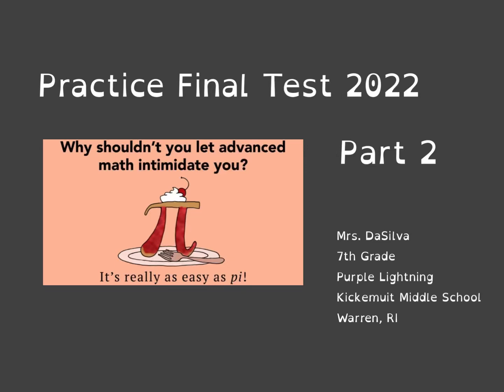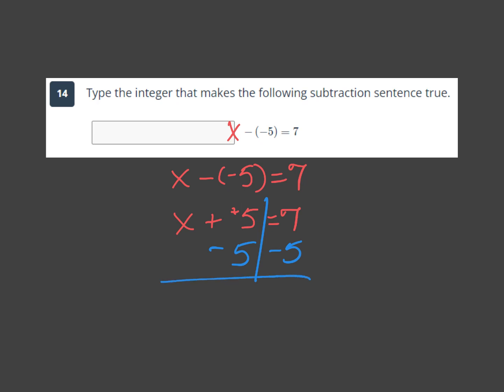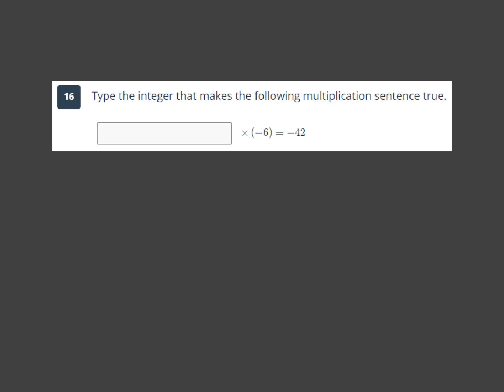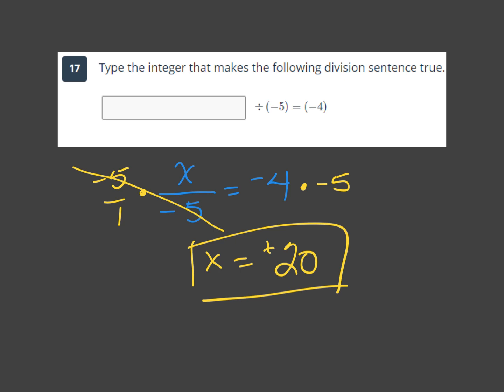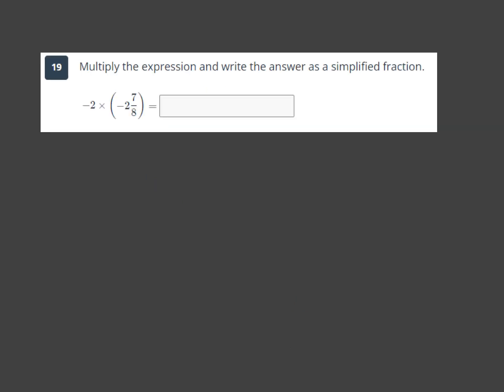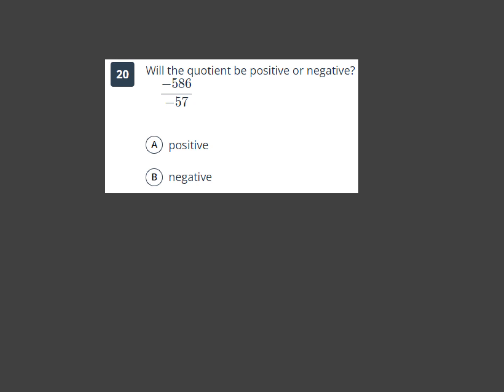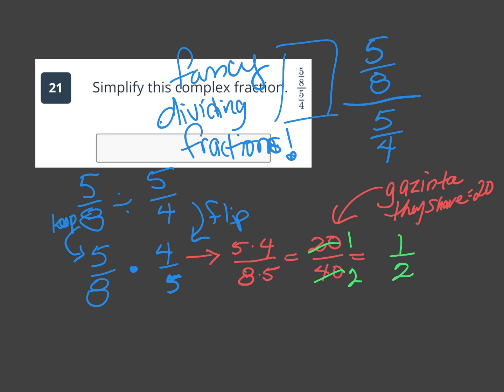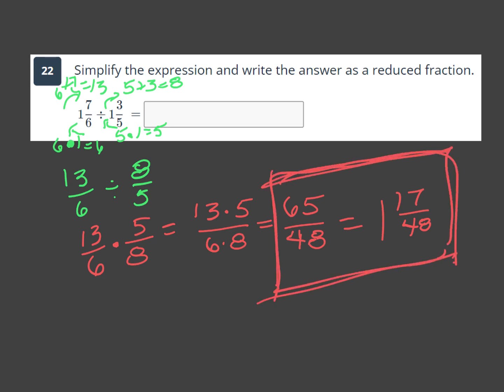Advanced Part 2 Practice Final Teat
Grade 7 Advanced IM Math Final Test - Practice - Part 2
~ Integers
~ Rational Numbers